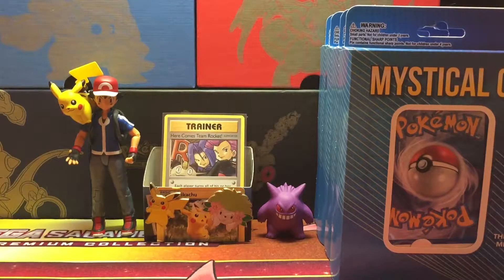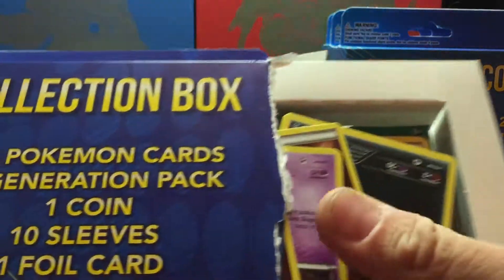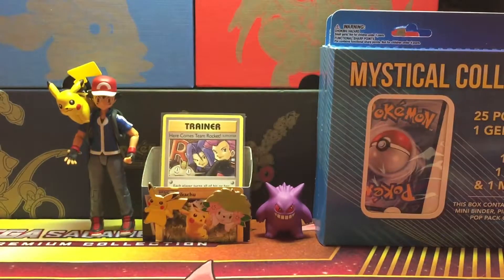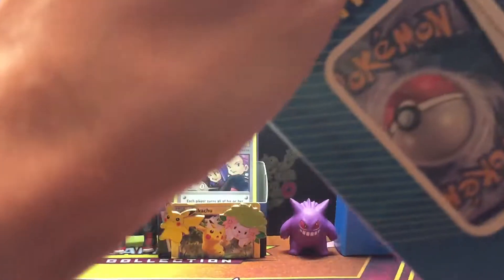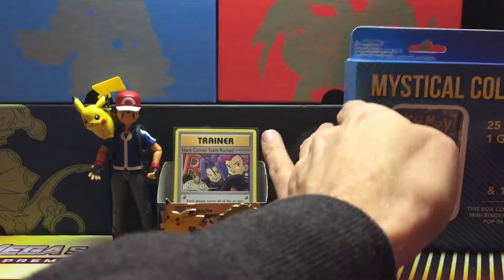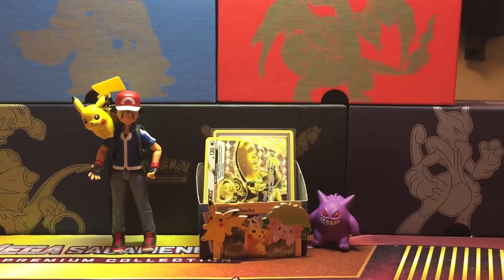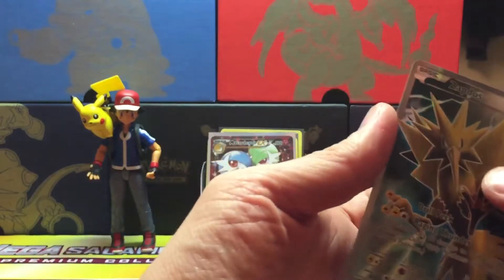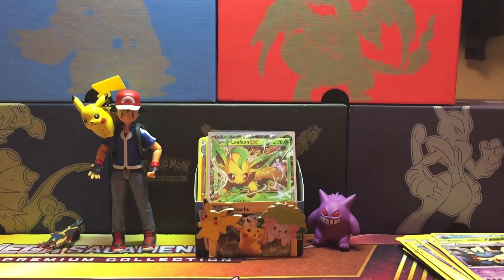Opening 4 Pokémon Target Mystical Collection Boxes!!!! These things are nutty...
Opening 4 Pokémon Target Mystical Boxes. These are third party box sold at Target for $9.99. Shoutout to @mayhem_pokemon for bringing them to my attention. If you like the vid throw me a sub, if you don't please tell me why in the comments!!